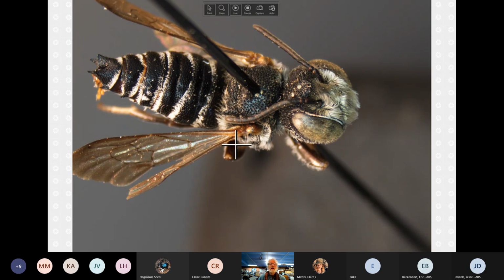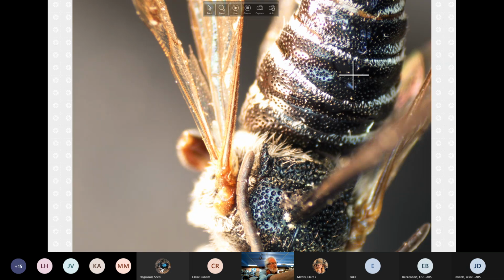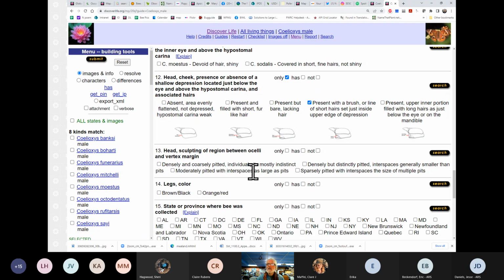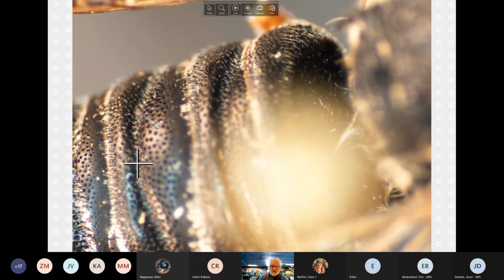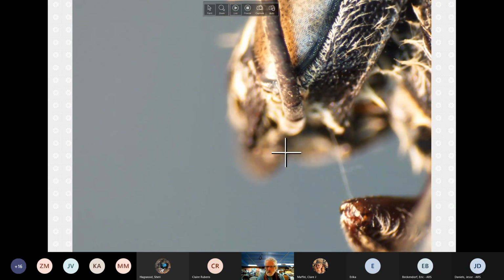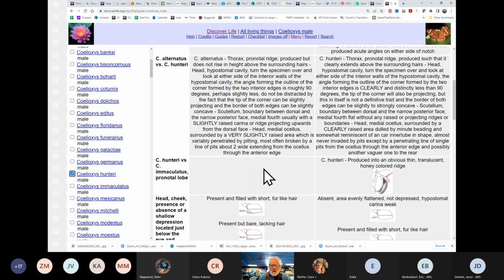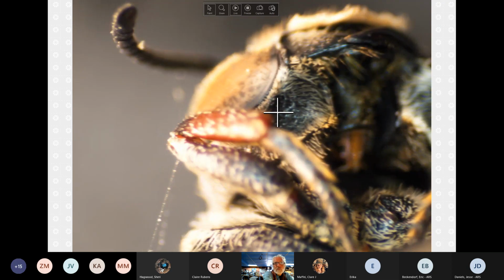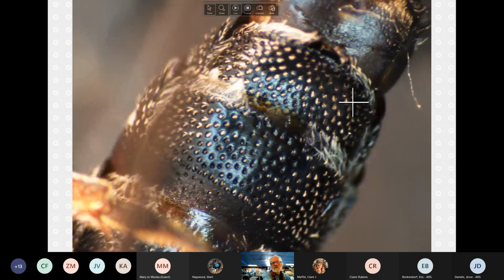Bee Class Episode 75: Coelioxys species, males (Part 1)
These sessions are fluid and interactive Bee Identification workshops led by Sam Droege and Clare Maffei out of the Bee Lab. This is not a certified class. We will use mainly bees of the United States, predominately Eastern specimens, but the skills and jargon covered should apply abroad as well. During the workshop, we screen share what is under the microscope, but since we cannot simultaneously cast the microscope & the Discover Life screen, you will probably want to have your own copy of the Discover Life key up to follow along. Guest experts make frequent cameos. Recorded on Feb 15, 2023.

• This week's covered species:
Coelioxys sayi
Coelioxys octodentatus
Coelioxys alternatus
Coelioxys hunteri

Thumbnail Photo: Coelioxys sayi, M